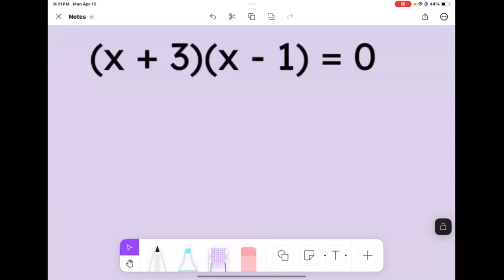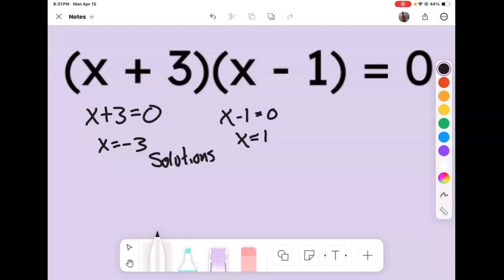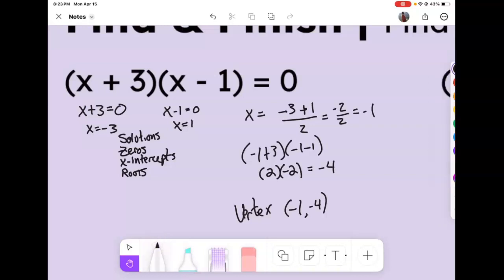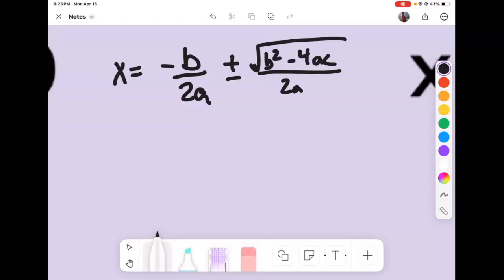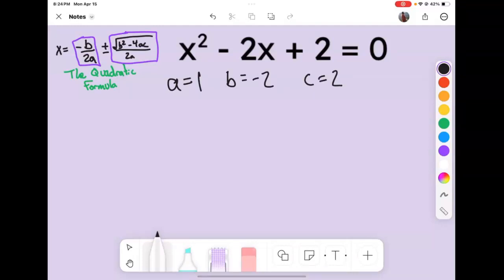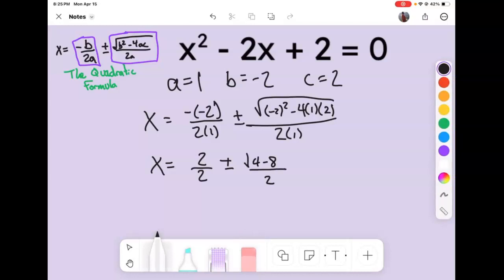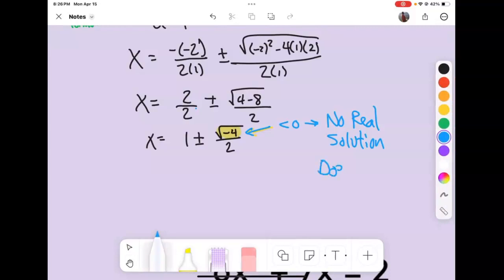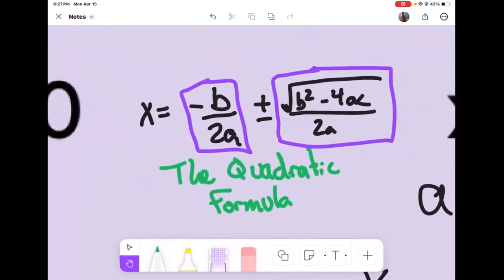Using the Quadratic Formula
Solving quadratic problems in factored and standard form.